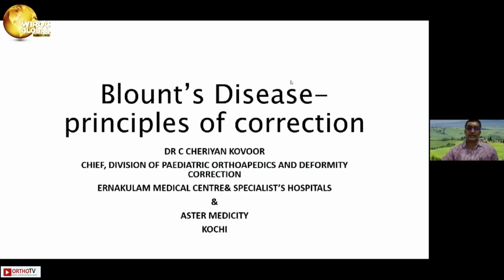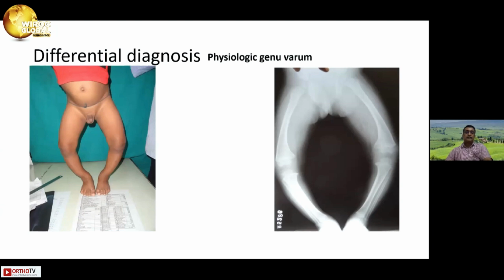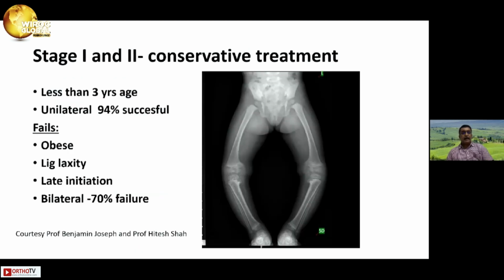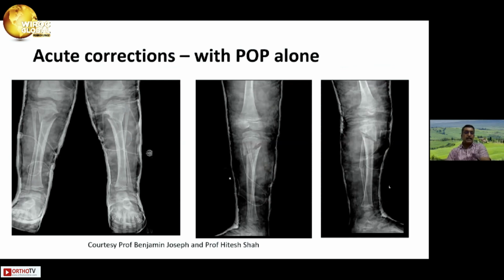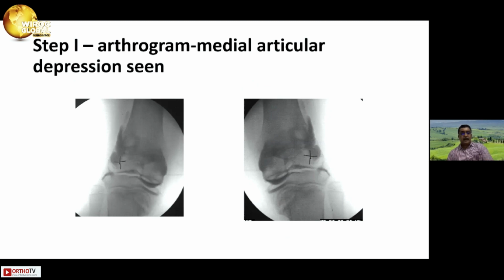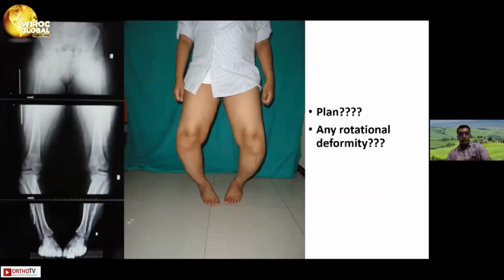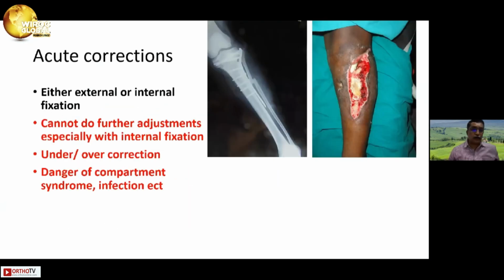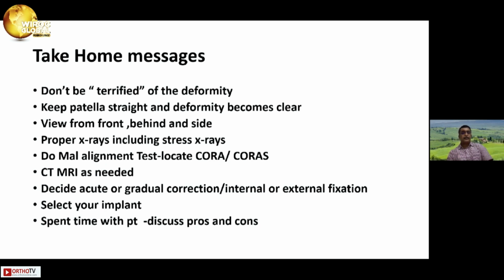Wiroc Global 2022 : Blount's Disease- principles of correction - DR C CHERIYAN KOVOOR